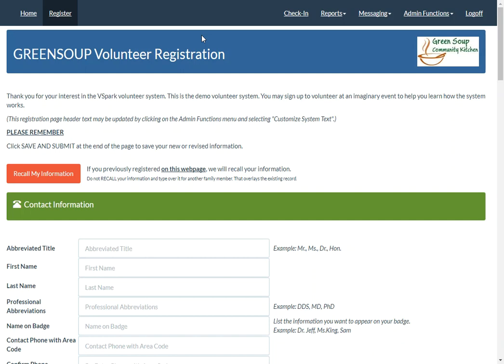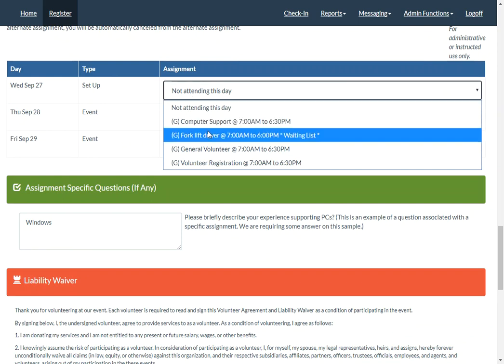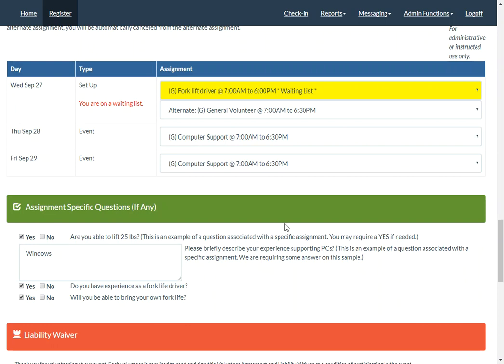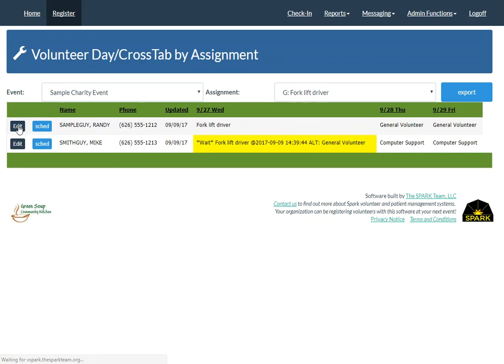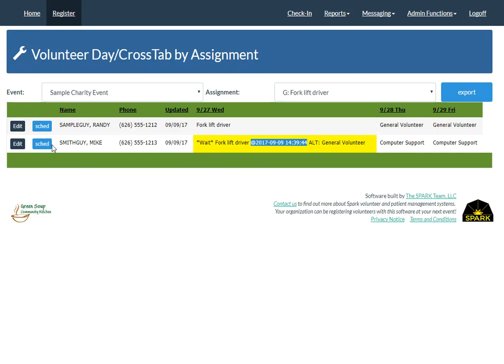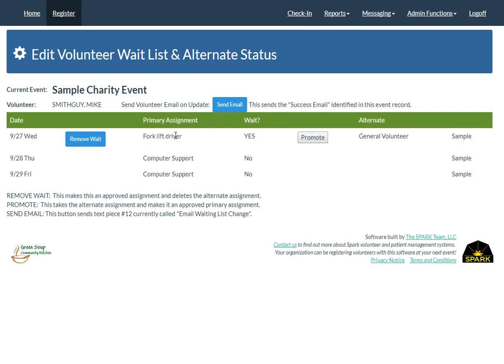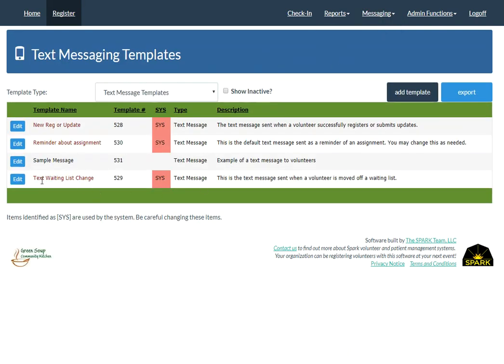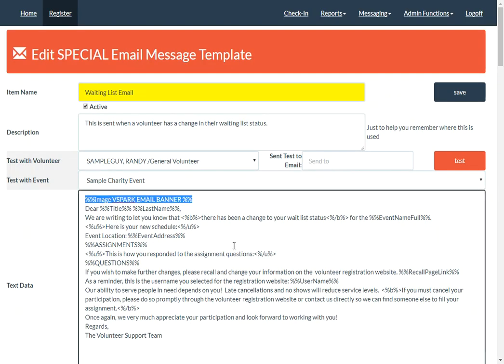Waiting list process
This is documentation about the waiting list process in the VSpark volunteer system